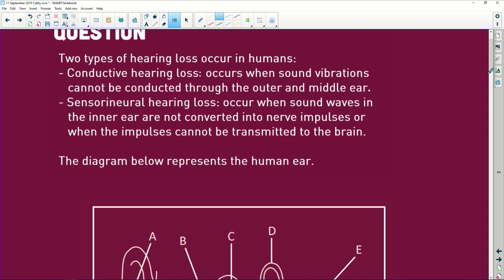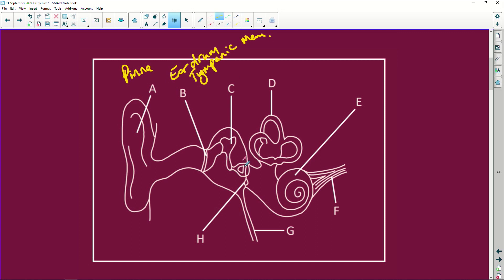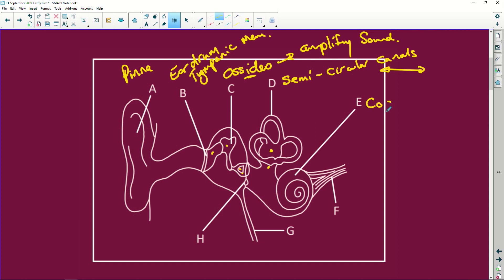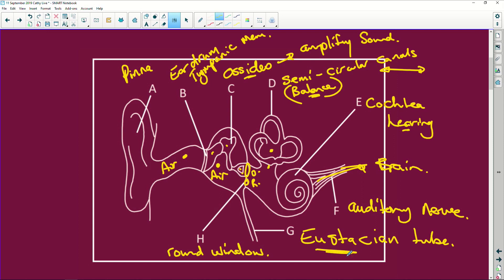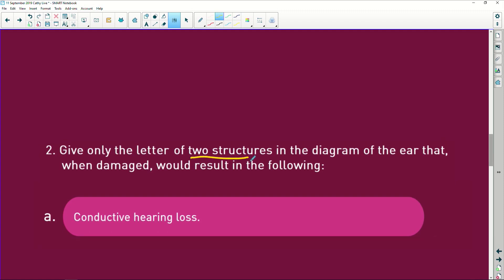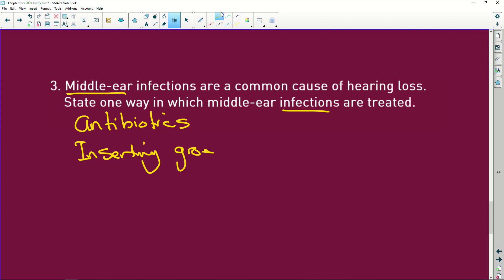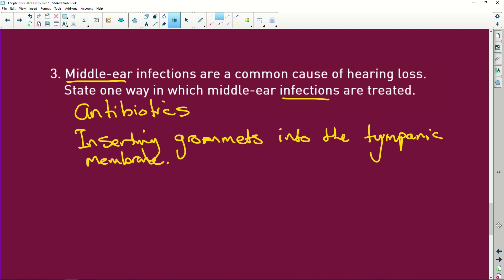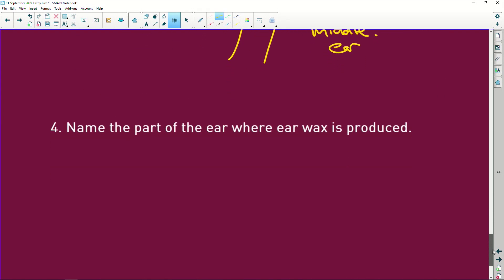Life Sciences Exam Preparation: Human Ear - Q 9/32